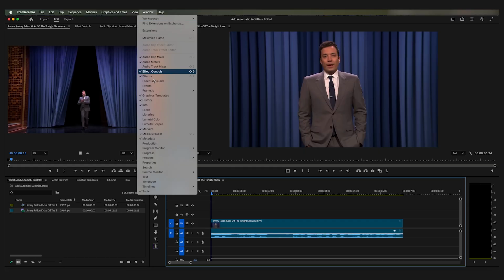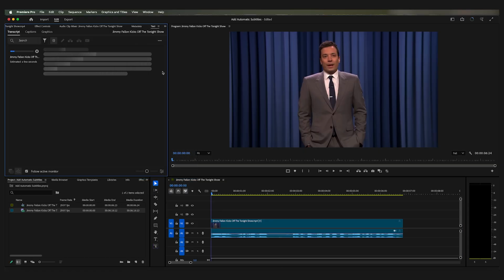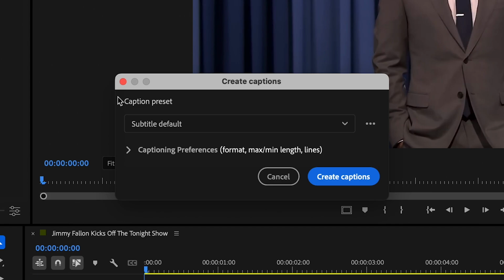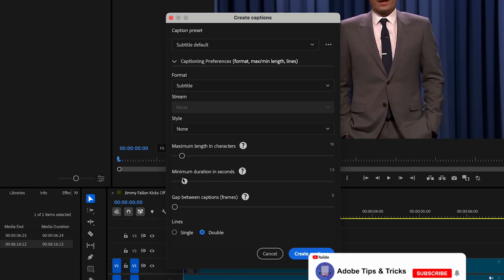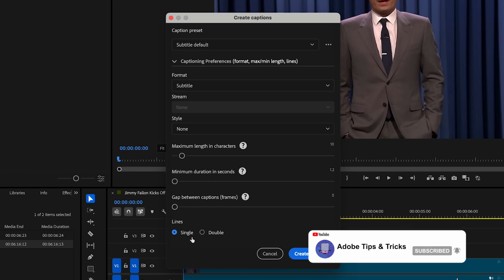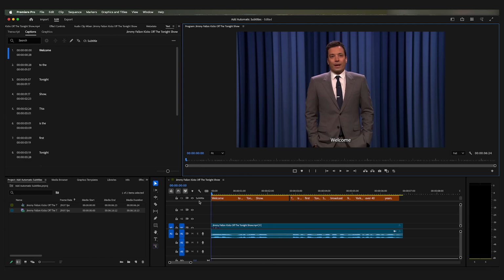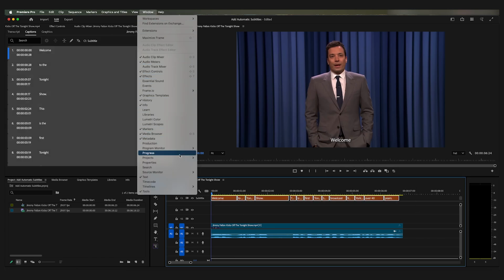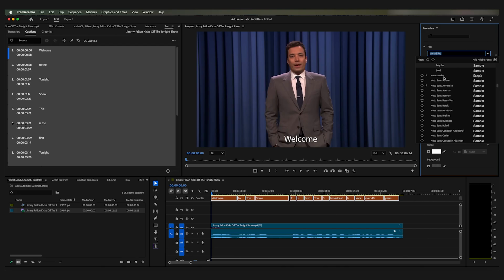How To Add AUTOMATIC SUBTITLES In Premiere Pro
About:
This video will show you how to add automatic subtitles to your clips in Adobe Premiere Pro. This tutorial for beginners is a step by step process and shows you some helpful tips for your editing!